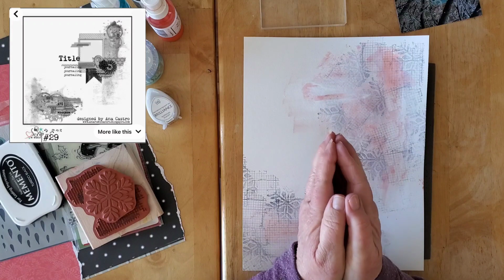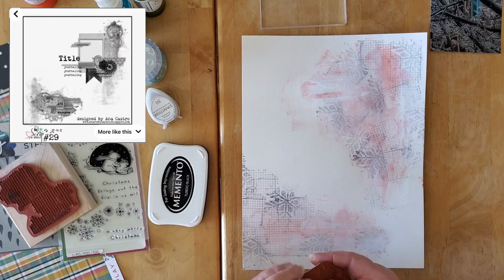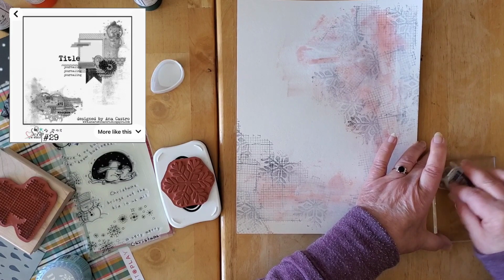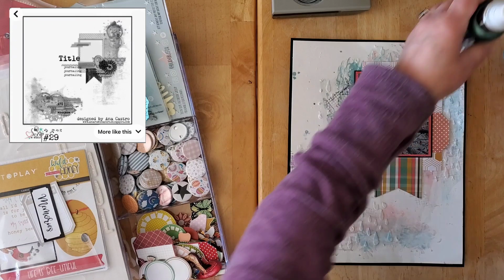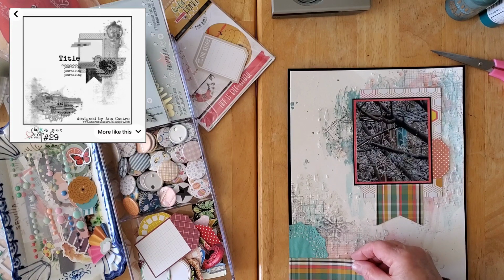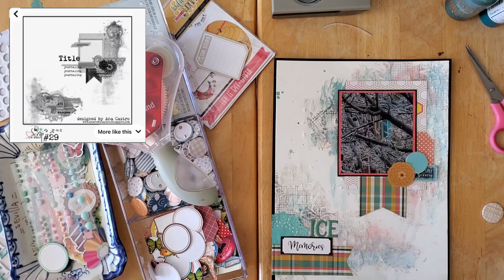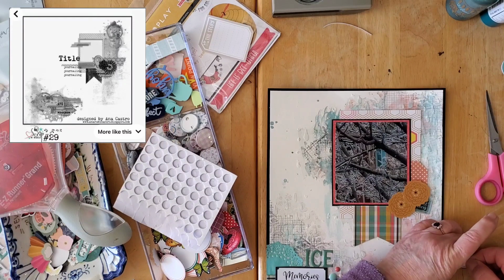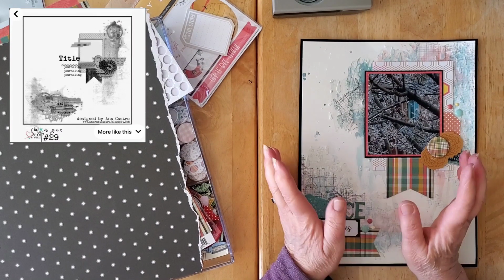StretchTheSketch & SketchSunday - 8.5X11 LAYOUT - ICE MEMORIES (COLLECTION OBSESSION)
I am thrilled to be on the Spiegelmom Scraps Design Team and I have an affiliate link that you can use to get to the shop This link allows me to continue to bring you amazing You Tube content. Also make sure to join the fun Spread the Sparkle Facebook group for lots of inspiration

I am also honoured to be on the  NicoleJones911 Designs Design Team.
discount applies to all purchases, including classes :).  She also goes live regularly here on YouTube : @nicolejones911 and has an awesome Facebook group